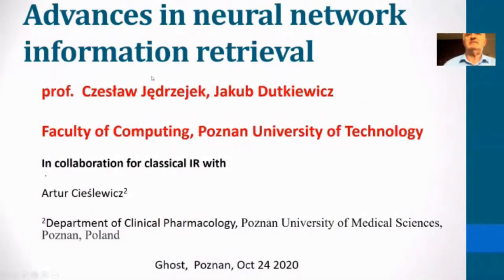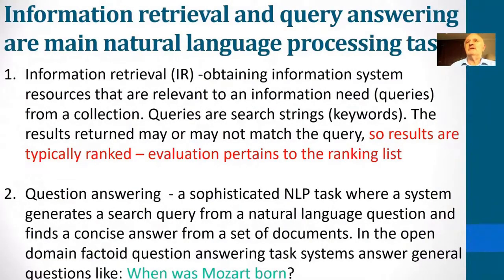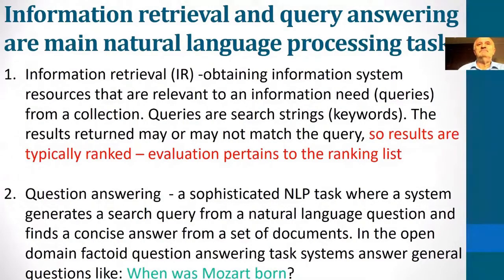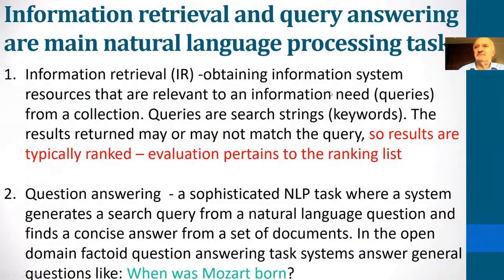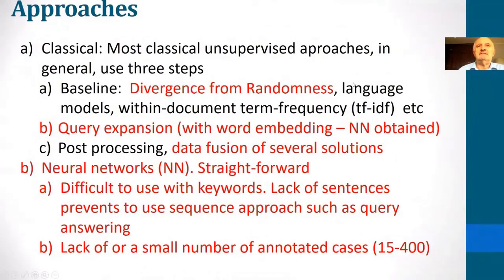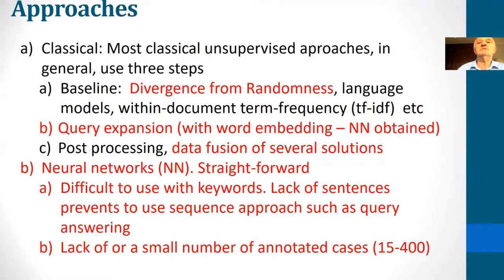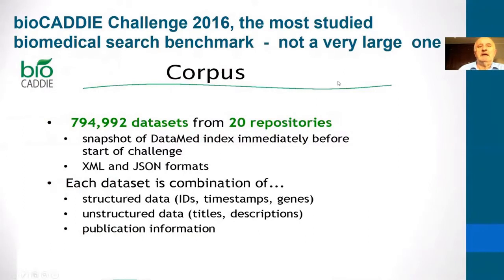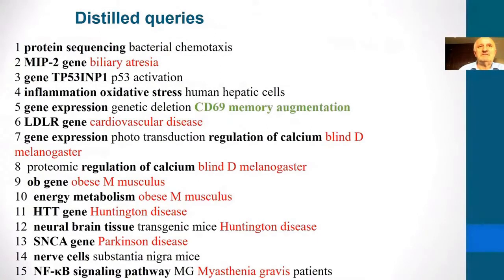Advances in neural network information retrieval, Prof. Czesław Jędrzejek @ PUT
We present insight on the use of machine learning within natural language processing, specifically in the information retrieval field. Contrary to most natural language processing tasks sequence neural networks do not perform so well for information retrieval. There are several reasons for this.  First, search keywords are not easily transferable to question sentences. Second, for some areas such as medical search, a number of annotated questions does not exceed 50 which makes machine learning ineffective. In this talk we discuss our progress at TREC Covid initiative. The goal of the competition is to create a set of tools capable of answering the most common COVID-19 related questions with use of the scientific literature. We use a canonical baseline, here  the DFR BM25 method to create initial ranking. We train a neural network, which learns how to rerank the initial ranking. In our architecture the attention layer appears at the bottom of the layers stack. We also use a classical word2vec autoencoder in order to create word embeddings. The small number of questions (topics) limitation is overcome by external passages taken from expert pages. We discuss our hardware nVIDIA farm setup, the vast pre-processing, characteristics of input data, network architectures.

Czesław Jędrzejek is currently a Professor at Faculty of Computing, Poznan University of Technology. Between 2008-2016 was a head of Division of Information Systems and Technologies. His previous positions were at Jagiellonian University, Cracow, four American universities (among others University of Chicago, and Texas A&M University during 10 years). He has over 200 scientific publications to his credit in the areas of physics, telecommunications, information engineering and economy. He has been a (co)principal investigator in 4 American, 6 European Union, and 5 Polish research grants. He was a supervisor of 5 Ph.Ds. His main area of scientific interest are: 1. Information retrieval (IR) for biomedical systems: TREC PM, bioCADDIE (currently the best result), evaluation of incomplete evaluation measures 2. The use of advanced neural networks for language tasks (mainly for query expansion in IR; Jakub Dutkiewicz, the coauthor of the talk prepares a doctoral thesis 3. Malware classification - the best result for Kaggle Microsoft Malware Classification.